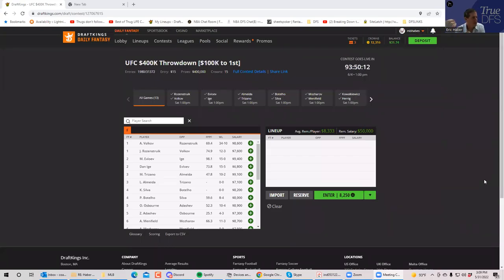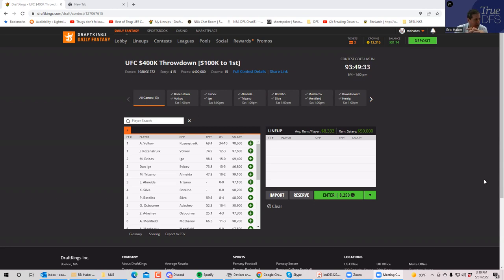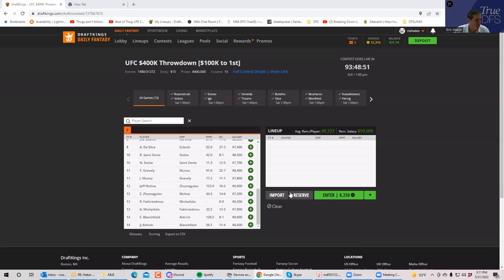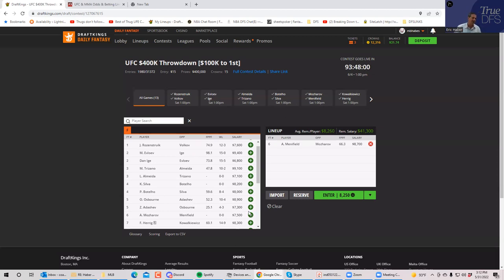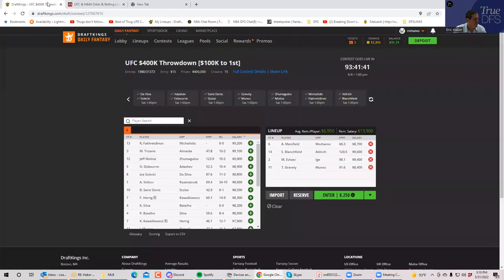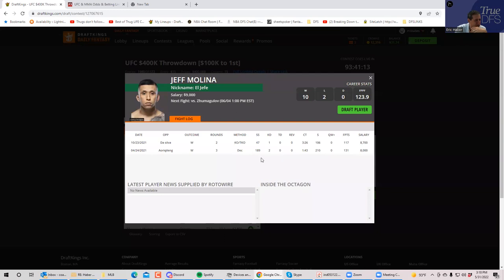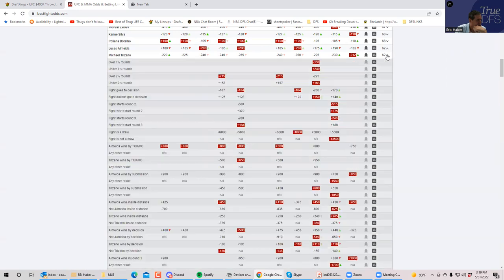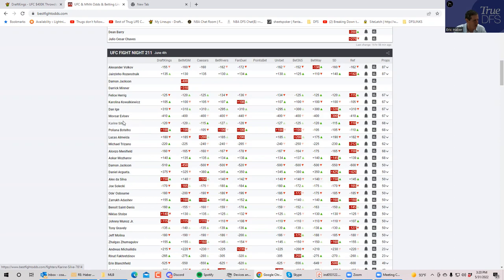MMA SLATE PREVIEW FOR JUNE 4 (EARLY LOOK)